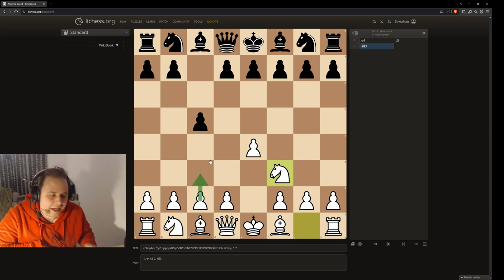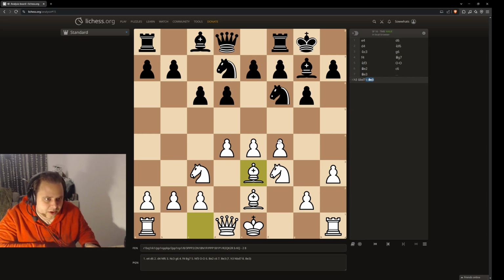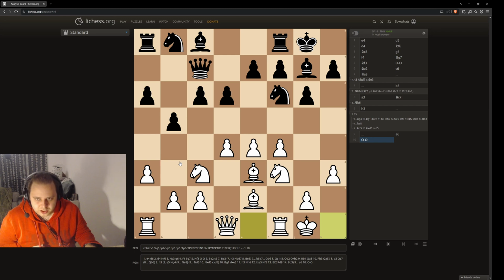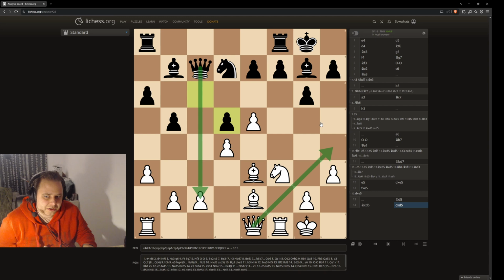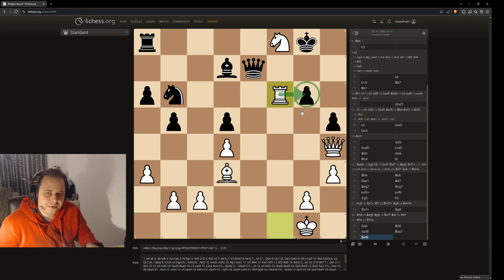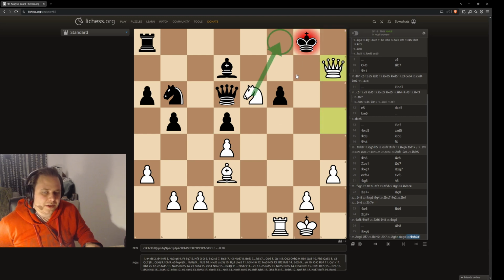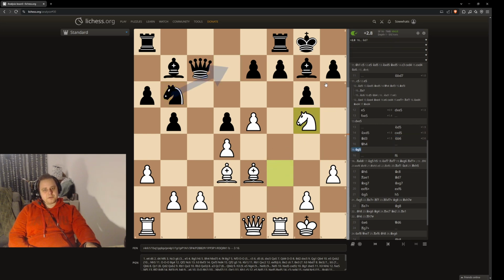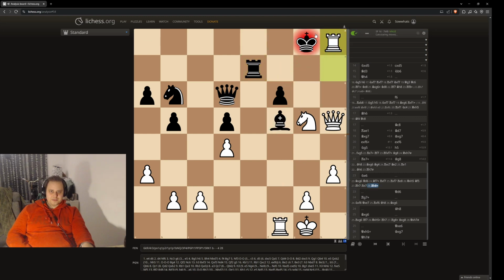Chess Analysis 22: (Pirc) Survival!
If you followed the journey this team went on, we went 0-5 in the first 5 matches, despite my reasonable performance. But after a kind of miraculous win last time, and a win in the final round, we just barely scrape by. But also, the entire opening prep I did for this match was useless... Goodbye 2 hours.